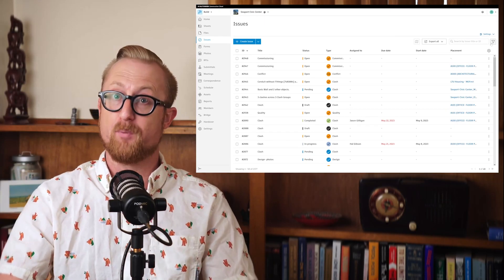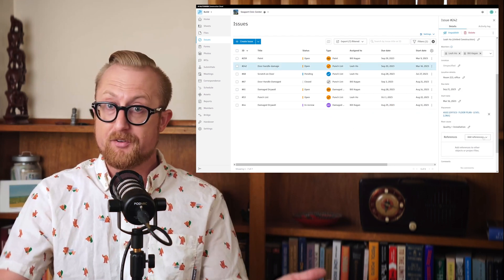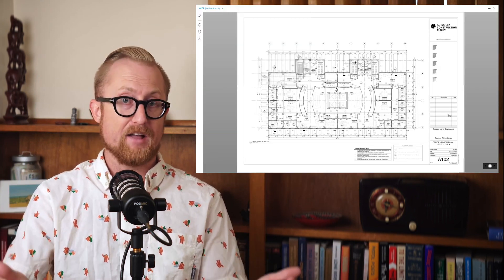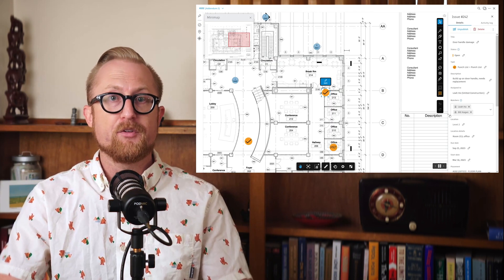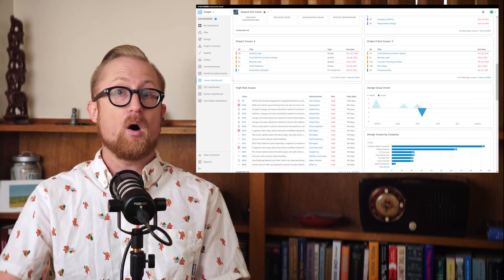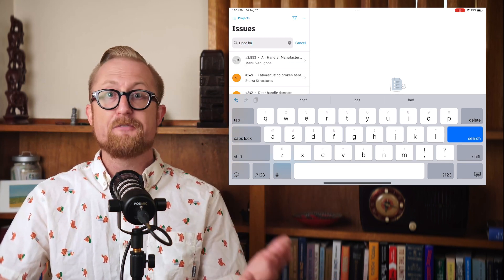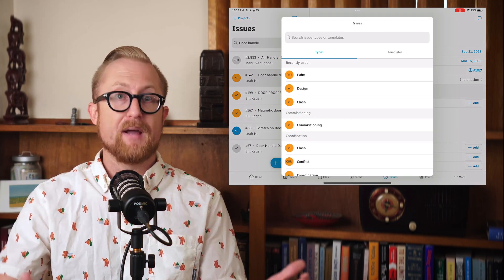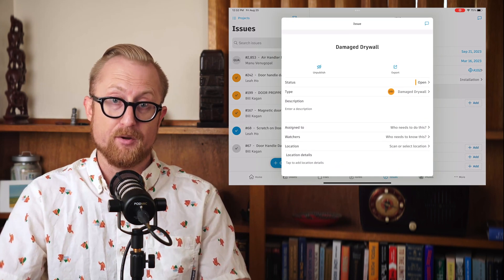Mastering Construction Punch Lists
Discover how to streamline your construction projects with digital punchlists! Join Eric Thomas, host of Autodesk's Digital Builder podcast, as he dives deep into the world of punchlists in construction.

In this episode, you'll learn the challenges of manual paper-based punchlists, the importance of standardization, and the power of Autodesk Build's Issues tool to transform your construction workflow. Don't miss out on enhancing collaboration, tracking critical action items, and gaining valuable insights that can shape your future projects.